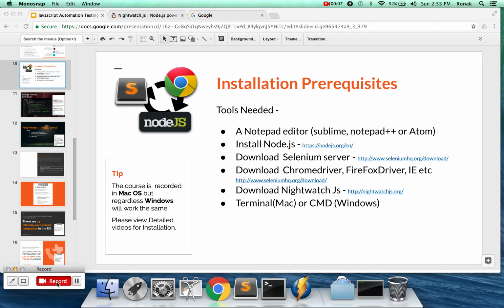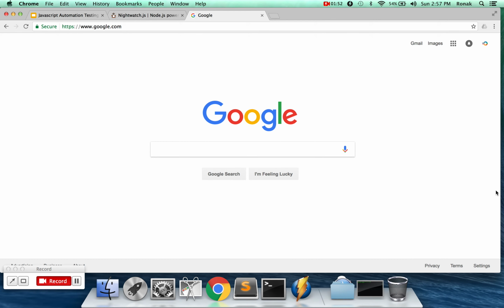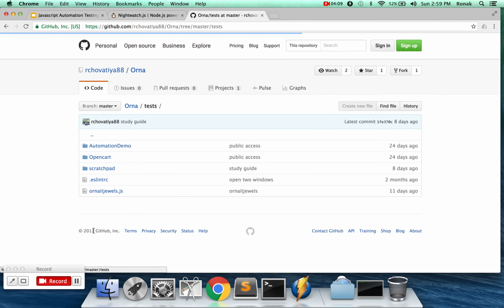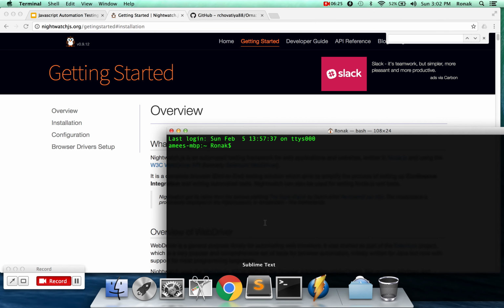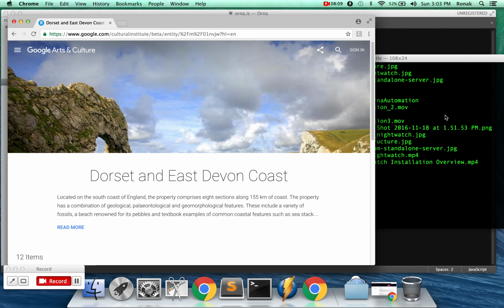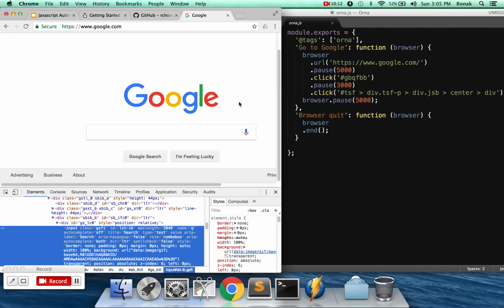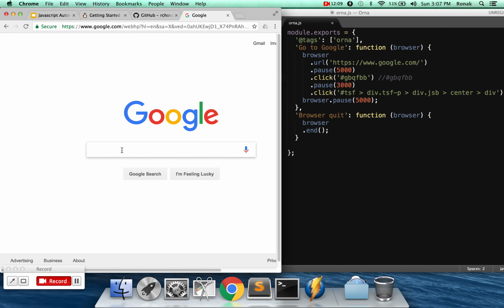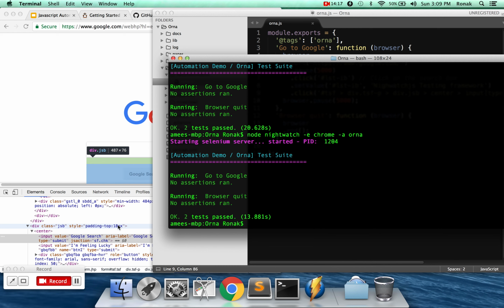Nightwatch.js Tutorial - Selenium Automation Testing with javascript